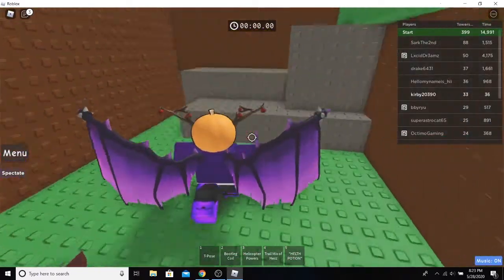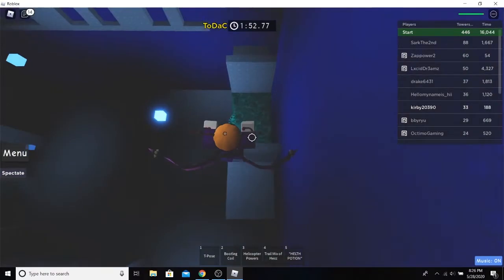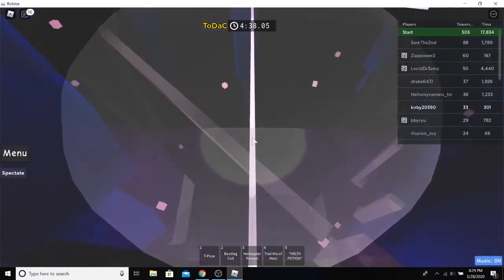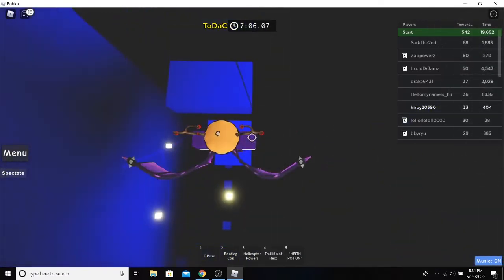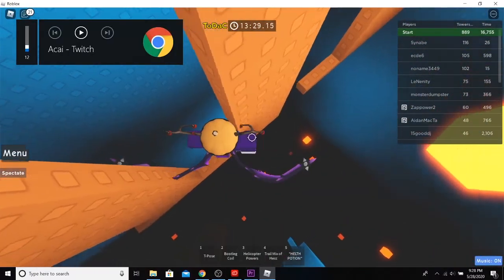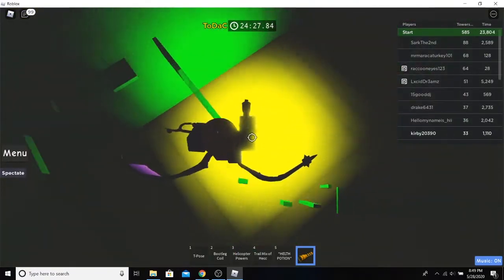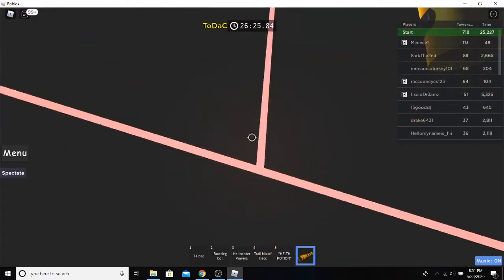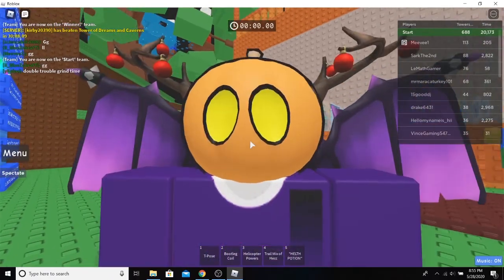Tower Of Dreams And Caverns Commentary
jeez this tower sucks